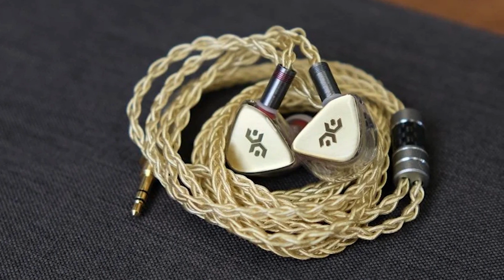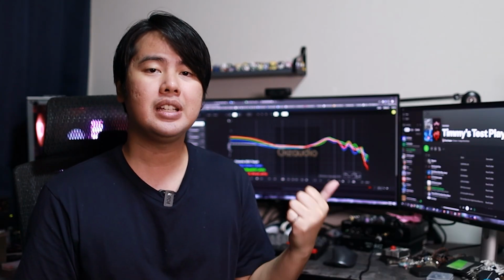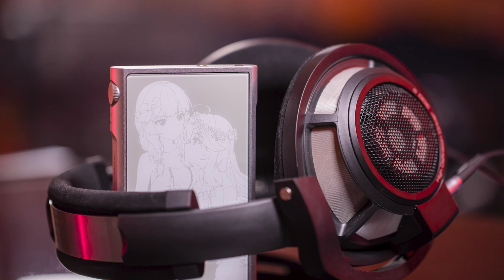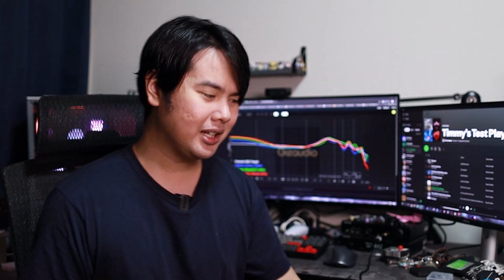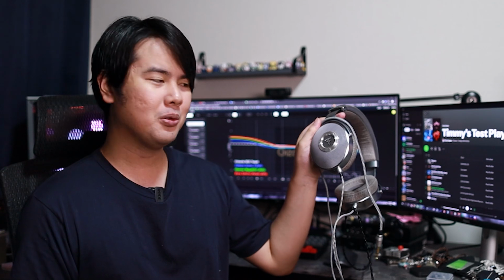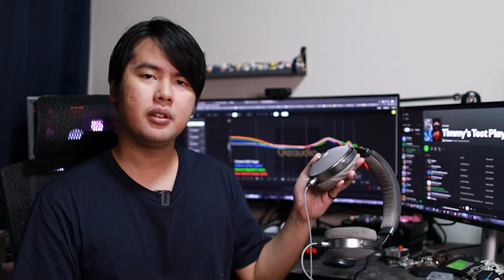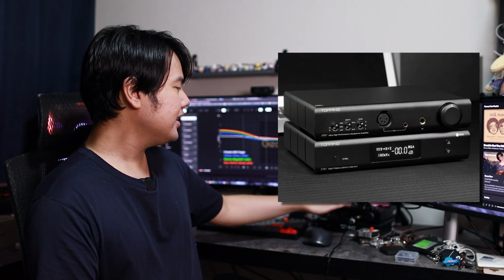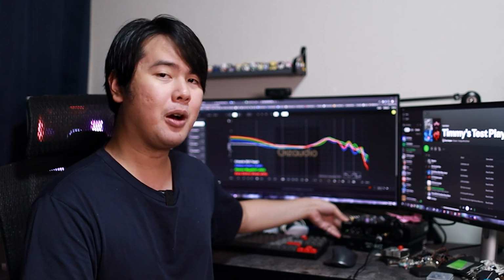If I were to sell everything...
Elysian Annihilator 2021
Sennheiser HD800s
Focal Clear
Galaxy Buds 2 Pro
Eartips:

Timestamp

0:00 Intro
0:42 Collabs
1:15 Mega5EST
1:49 Studio 4
2:44 Elysian Annihilator 2021
3:37 Elysian Diva
4:27 Headphones
5:16 TWS & Eartips
5:38 Sources

BEST OF THE BEST
Vocals- Elysian Diva
Bass- Sony IER-Z1R
All Time Favorite- Elysian Annihilator